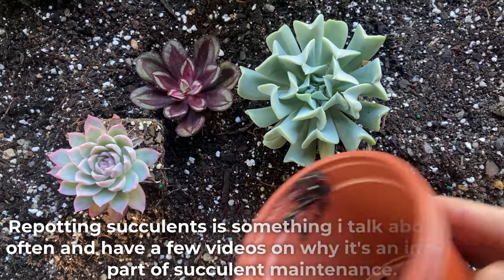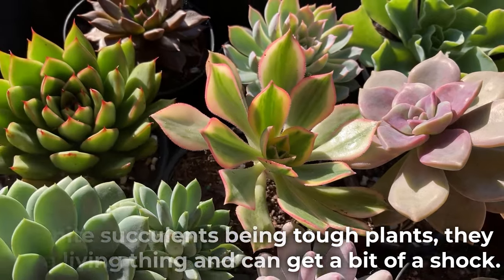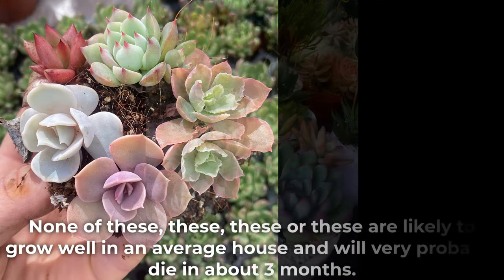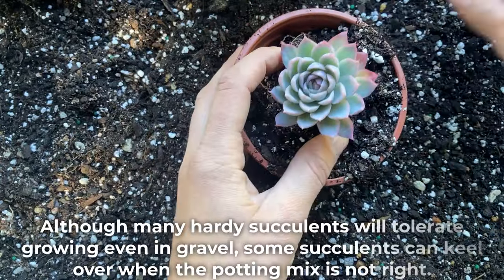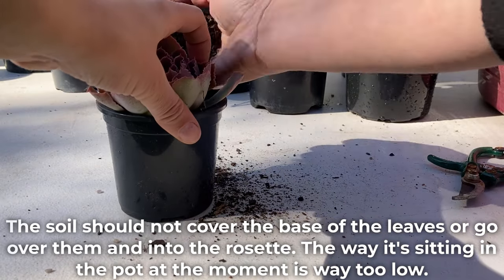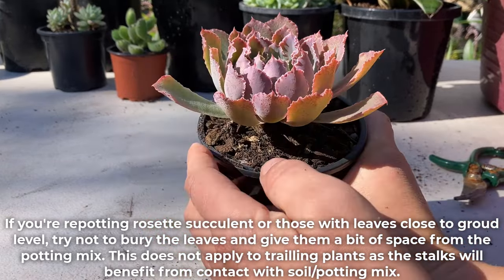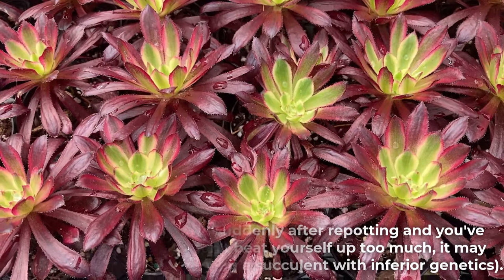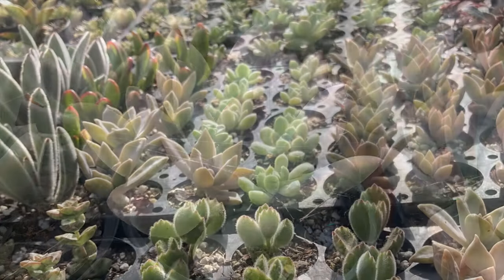Why Succulents Die After Repotting- 6 Main Reasons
Repotting is an important part of succulents maintenance. But for many it can be a dreaded task as sometimes, succulents can die after repotting.

In this video we will explore the 6 main reasons succulents can start deteriorating after repotting.

Timeline

00:00 Intro
01:07 Change of scenery
02:28 Succulents indoors
03:09 Bad potting mix
04:17 Repotting too low
06:44 Sensitive succulents
07:43 Heatwaves